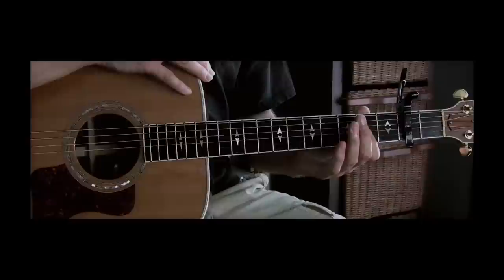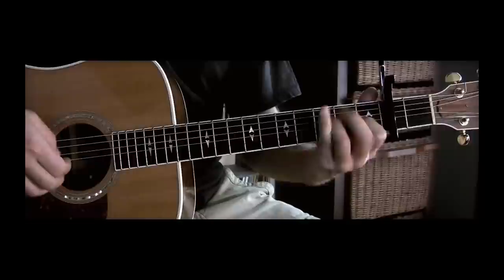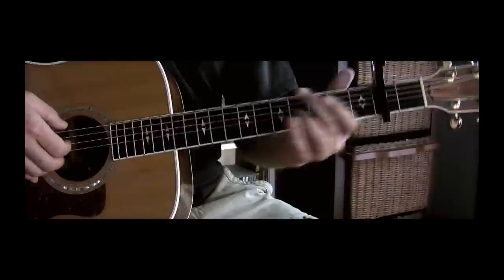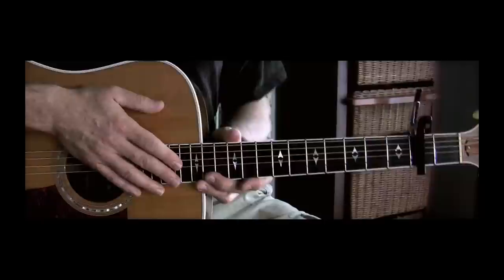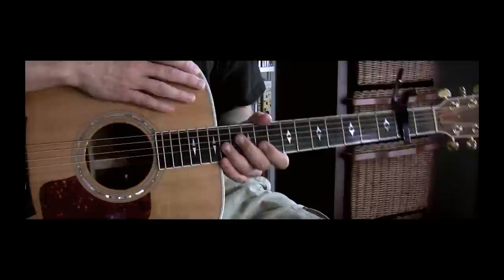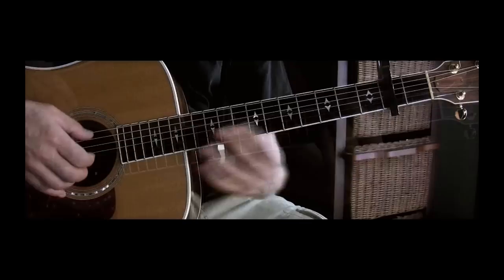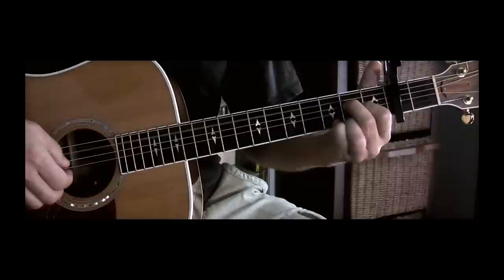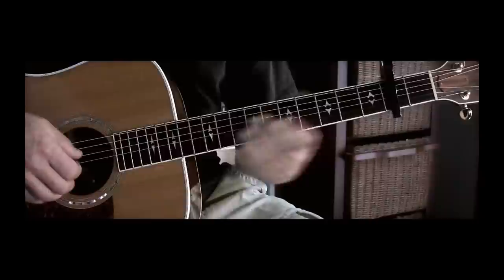James Taylor guitar lesson #2 (Like Everyone She Knows) -- ThinkingDog06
I received several requests to post a cover / lesson for the instrumental opening to James Taylor's "Like Everyone She Knows."  The song is from his 1991 CD, "New Moon Shine."

It's a fun solo guitar piece, and a great example of JT's inventive and distinctive acoustic guitar style.

I didn't have a lot of time to lay this down, so the lesson notes are a little rushed... hopefully this provides some degree of help to those interested in learning this tune.  I've never written tabs, so this is about as much help as I can offer. [added note: 1/26/10] Here's a good tab recommended by several people, courtesy of Jon at GraceMusik

In this video I'm playing a Taylor 810 with Elixir light gauge strings.  Thanks as always for listening.

- Craig Relyea